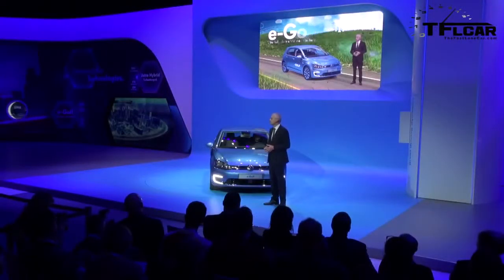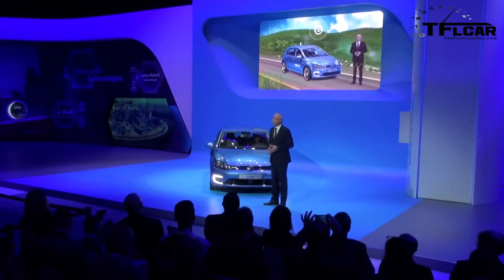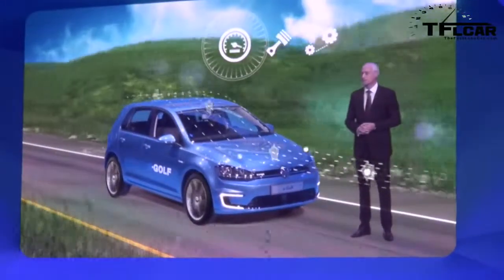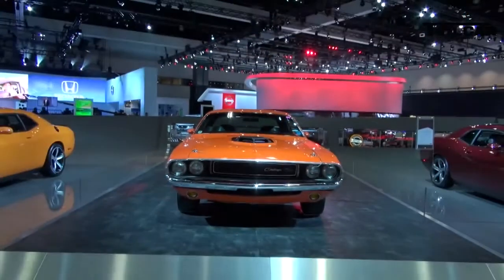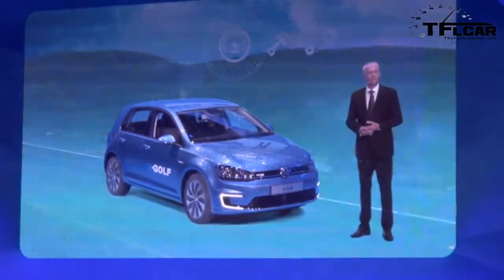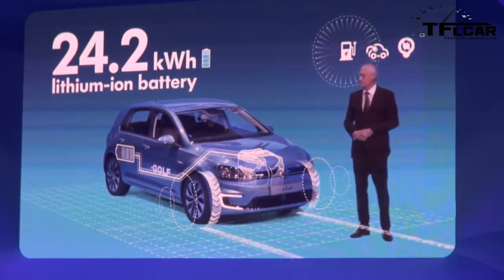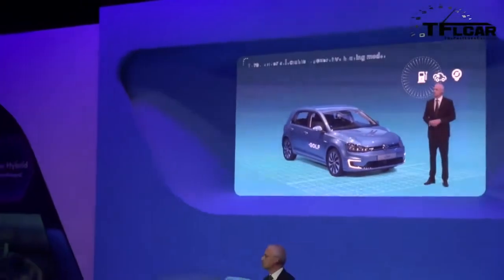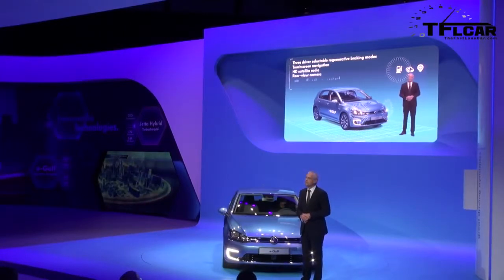Watch the 2015 Volkswagen e Golf debut at the LA Auto Show